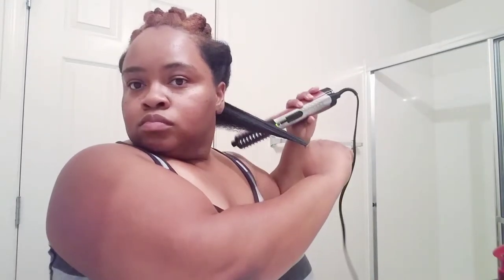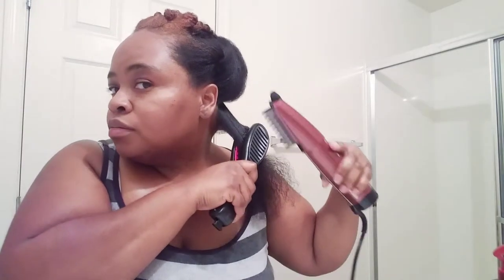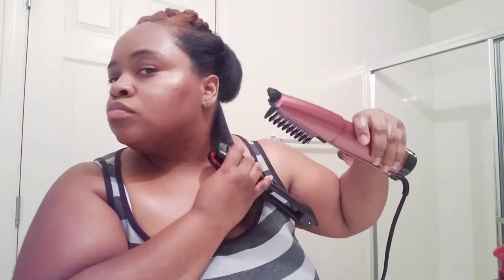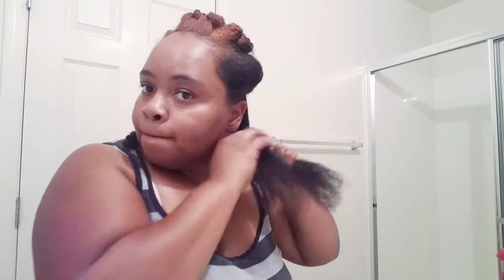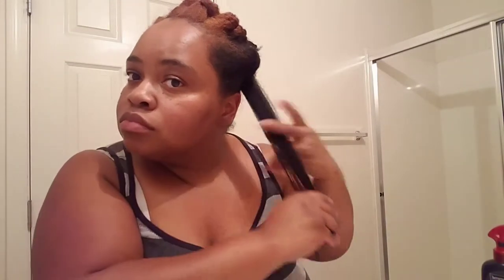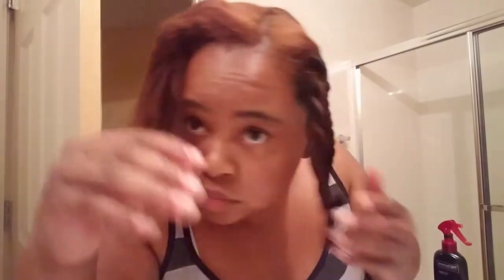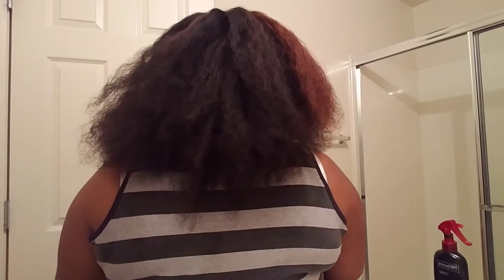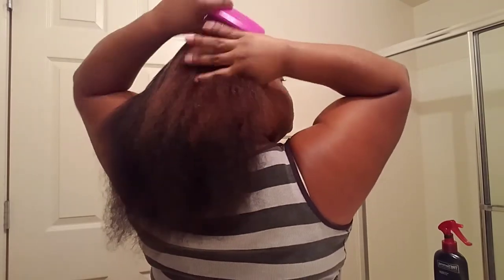Blowout Using a Blowdrying Brush | Tension Method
Learn how I use my blowdrying brush to get a sleek blowout on my 4c hair! Have you ever used used this tool to blowdry your hair?